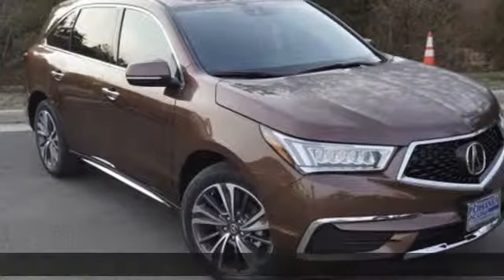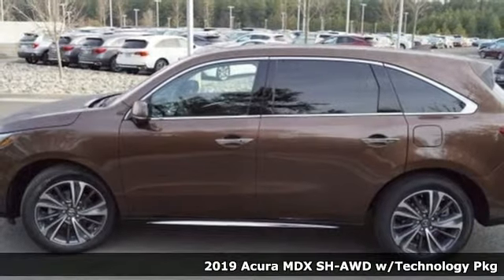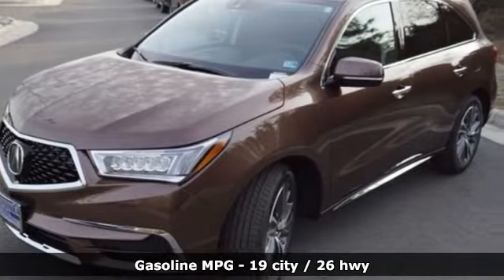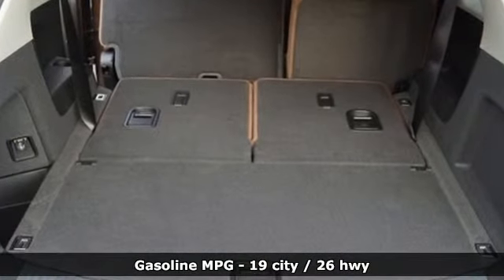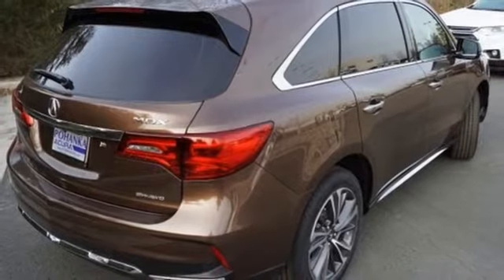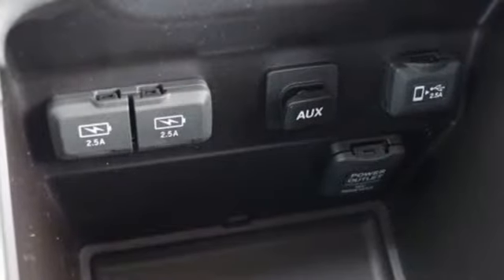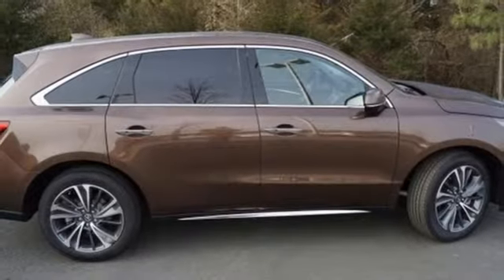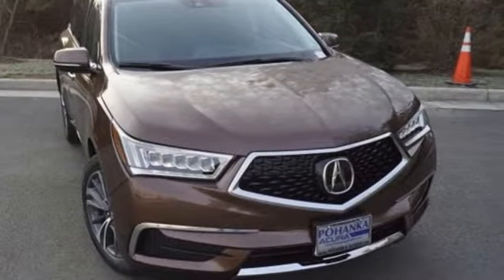New 2019 Acura MDX Arlington VA Acura Washington-DC, DC AKL026677 - SOLD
Year: 2019
Make: Acura
Model: MDX
Trim: Technology Package
Engine: 3.5L V6 SOHC i-VTEC 24V
Transmission: 9-Speed Automatic
Color: White
Interior: Espresso
Stock #: AKL026677
VIN: 5J8YD4H59KL026677
Canyon Bronze Metallic with leather trimmed espresso interior, heated front seats, third row seating, V6 power, SH-AWD, technology package, navigation, remote start, power moon roof, satellite radio, and much more. brbrRecent Arrival! 19/26 City/Highway MPGbrbrbrAll prices exclude taxes, title, license, and dealer processing fee of $799.00. Published price subject to change without notice to correct errors or omissions or in the event of inventory fluctuations. All features not on all vehicles. Vehicles shown are for illustration purposes only. MPG is based on 2016 EPA mileage ratings. Use for comparison purposes only. Your actual mileage will vary, depending on how you drive and maintain your vehicle, driving conditions, battery pack age/condition (hybrid only), and other factors. MPG is based on 2017 EPA mileage ratings. Use for comparison purposes only. Your mileage will vary depending on driving conditions, how you drive and maintain your vehicle, battery-pack age/condition (hybrid only), and other factors.

Address:
13911 Lee Jackson Highway